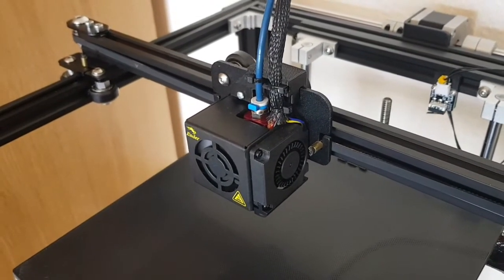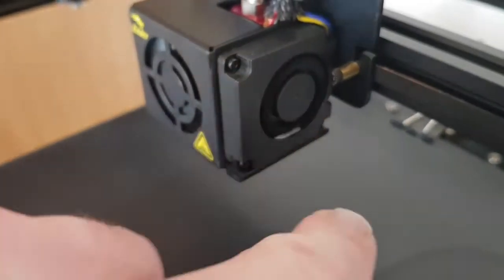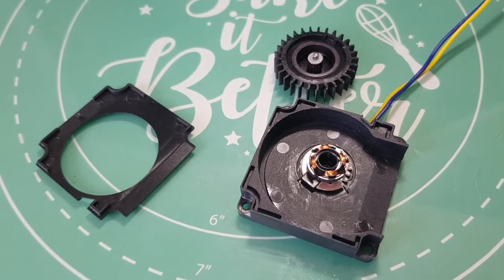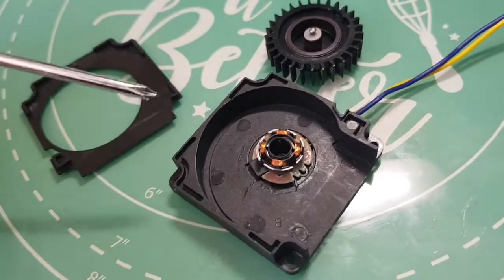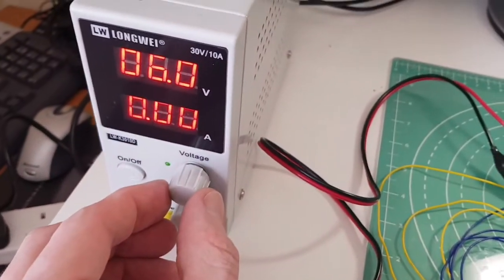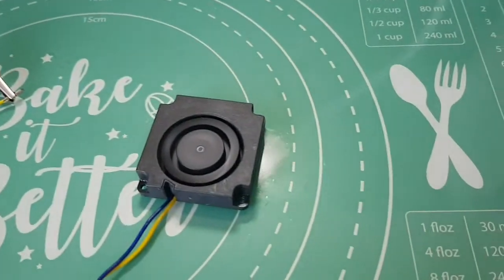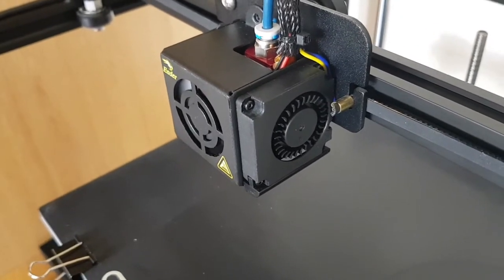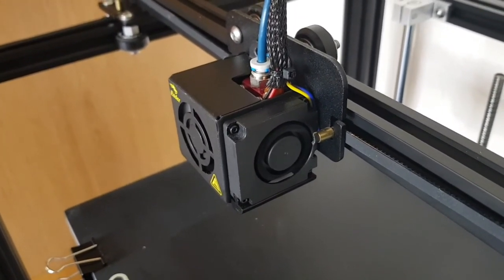Creality Ender 5 Pro - Cooling fan service attempt and repair!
In this video I attempt to service a noisy cooling fan on an Creality Ender 5 Pro which also isn't spinning up on lower speeds (33%) during printing. But unfortunately it doesn't quite go to plan ☹
In hindsight given these are delicate and quite cheap to replace it's probably easier than taking it apart but do so at your own risk!